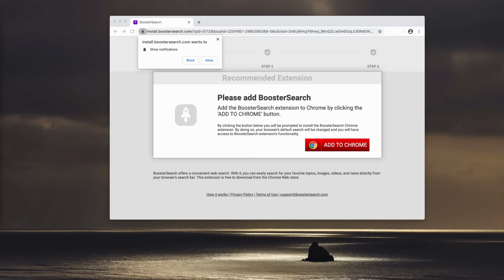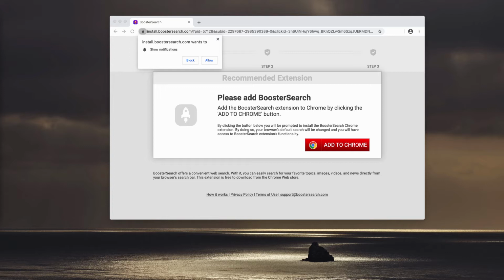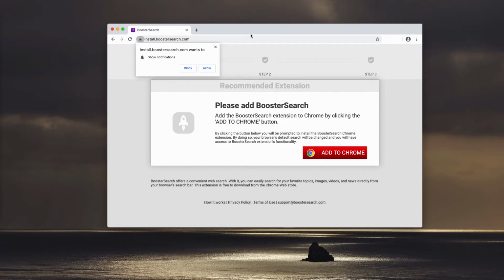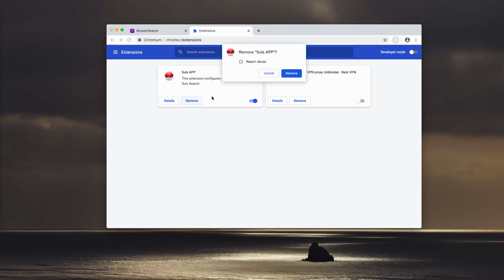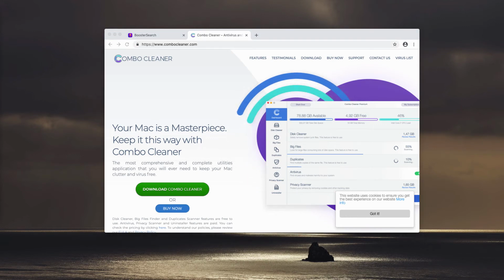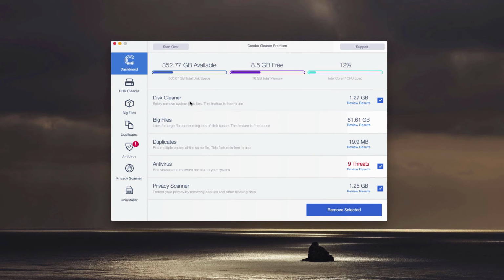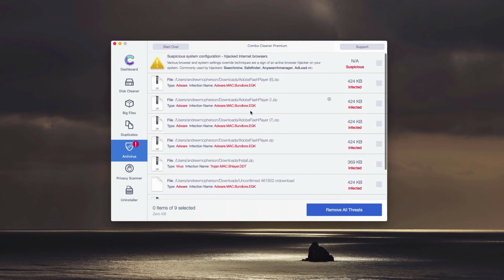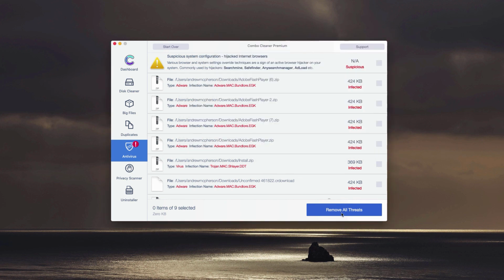BoosterSearch hijacker. How to remove install.boostersearch.com from browser?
BoosterSearch is a browser hijacker that attacks many popular browsers today. You may remove it with Combo Cleaner Antivirus or manually as explained in the video guide.